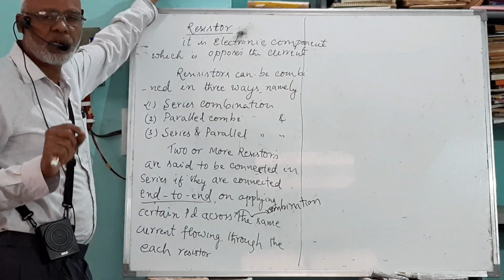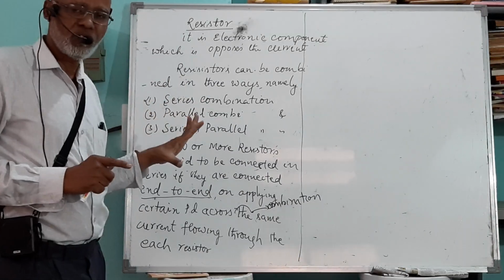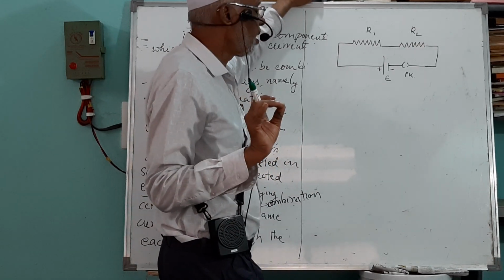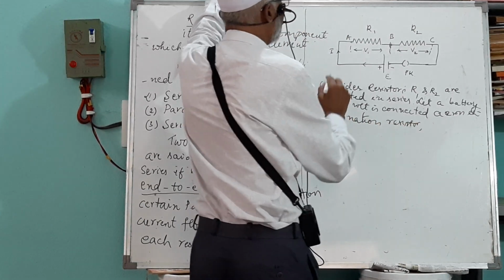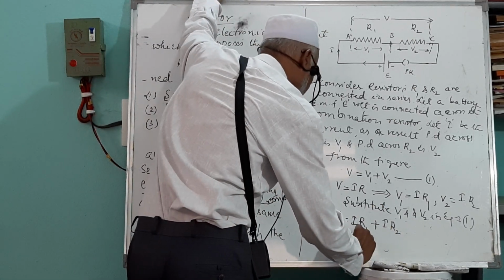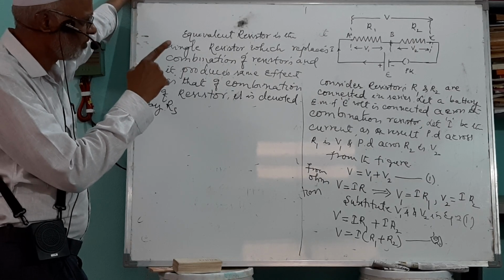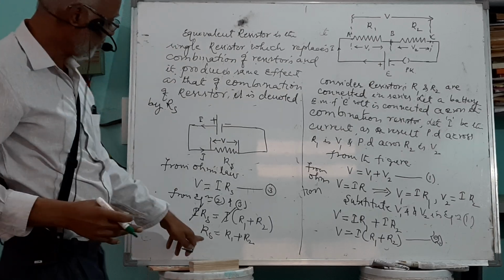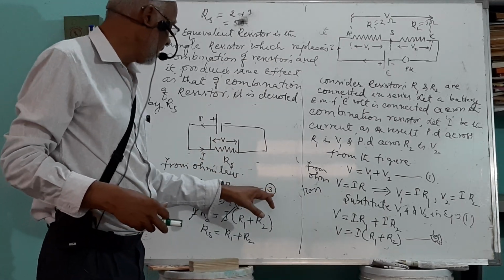Series combination of resistors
Derivation of equivalent resistance in series combination of resistors